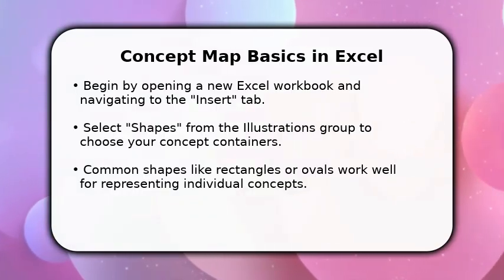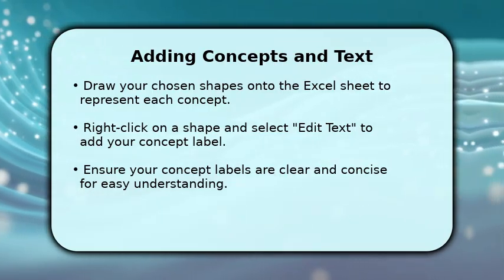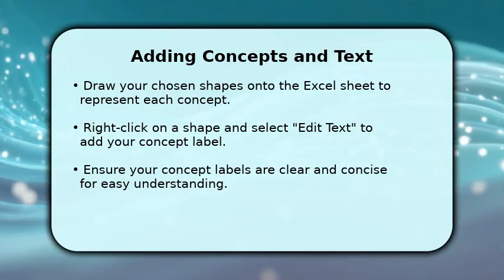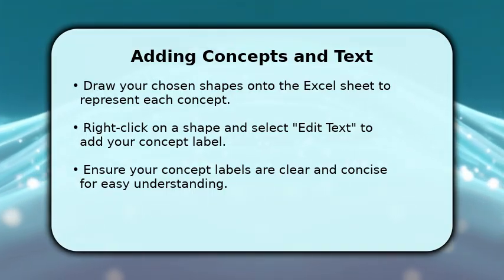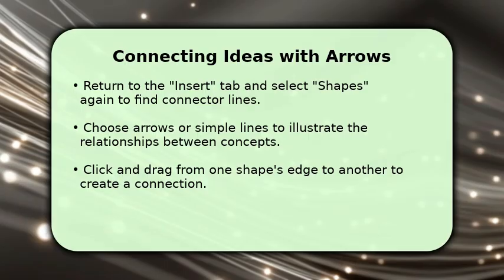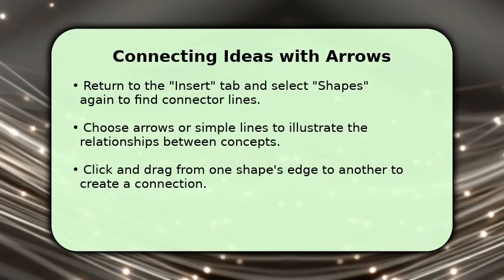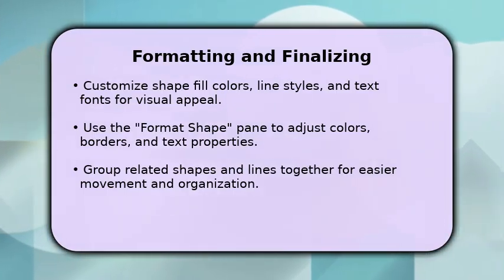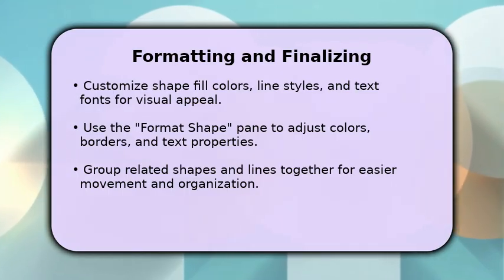How to Make Concept Map in Excel (Full Guide)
▸ (x) In this comprehensive guide, we'll walk you through the step-by-step process of creating a concept map in Microsoft Excel. A concept map is a visual representation of ideas and concepts that can help you organize your thoughts, brainstorm new ideas, and even plan projects. We'll cover everything from setting up your spreadsheet to adding images, text, and connections between different nodes.